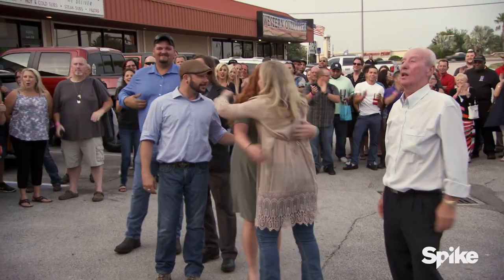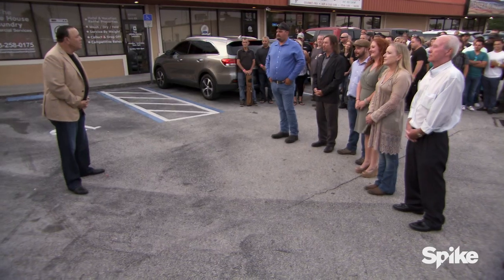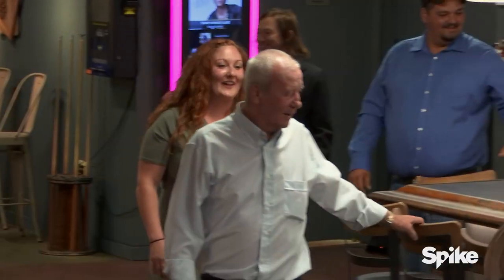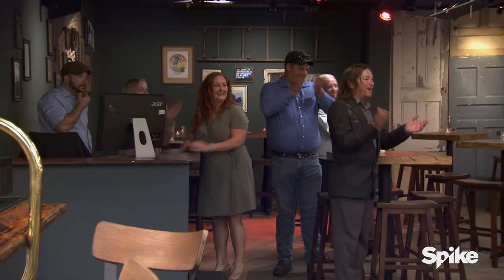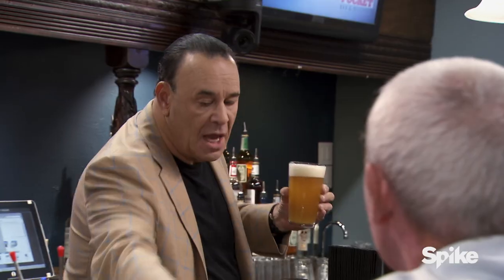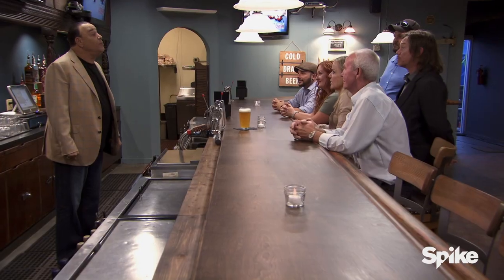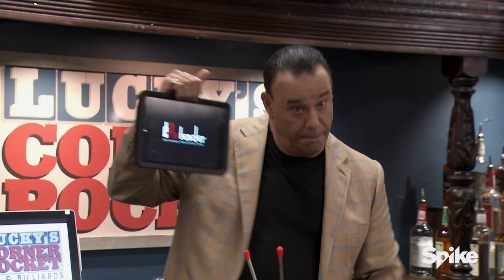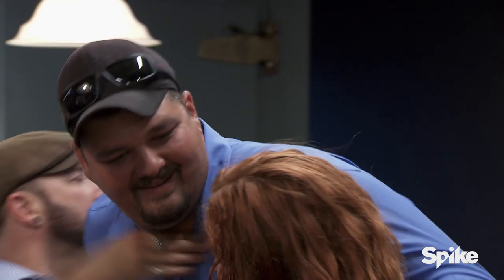The Lucky Leprechaun Transforms into Lucky's Corner Pocket | Bar Rescue (Season 5)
Jon Taffer not only transformed The Lucky Leprechaun into Lucky's Corner Pocket, but he also transformed the owner Terry into a respectable vendor.